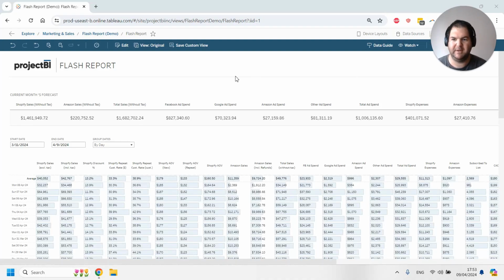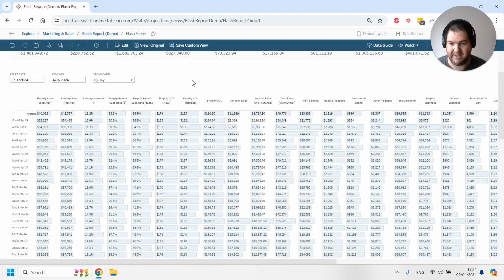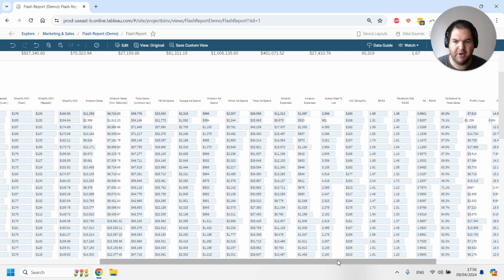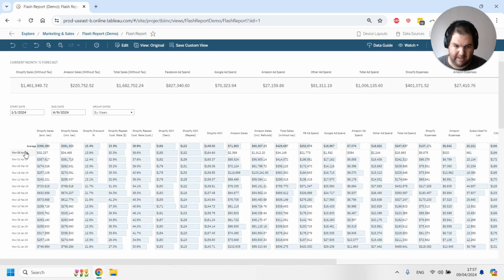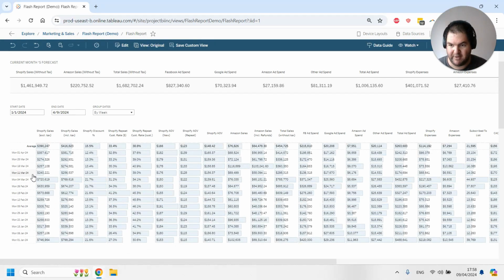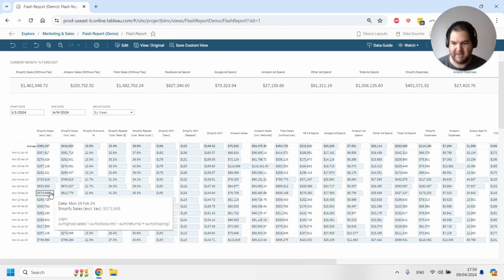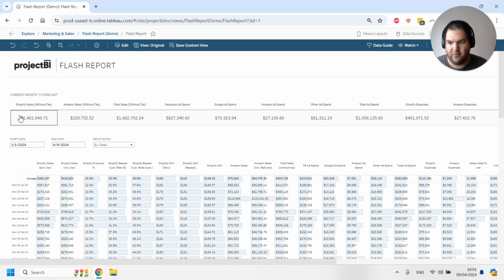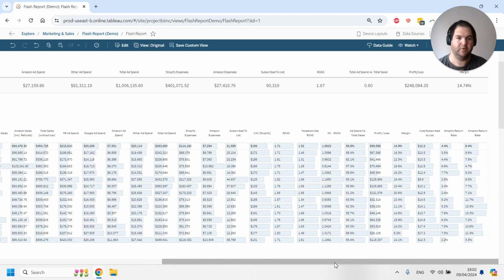eCommerce Flash Report Demo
In this video, Justin Butlion, the founder of projectBI shows a demo of the Flash Report, a powerful aggregated custom Tableau dashboard for DTC businesses.

The dashboard was built using the following BI stack:

1. Fivetran
2. BigQuery
3. dbt
4. Tableau

For more info on this report and how you can acquire it for your eCommerce business,